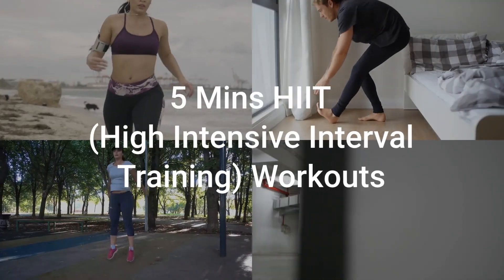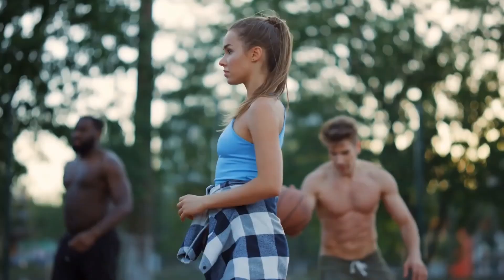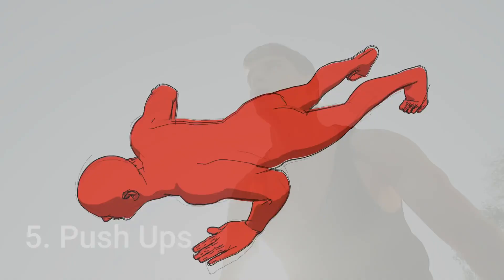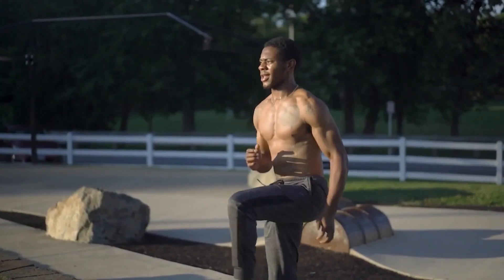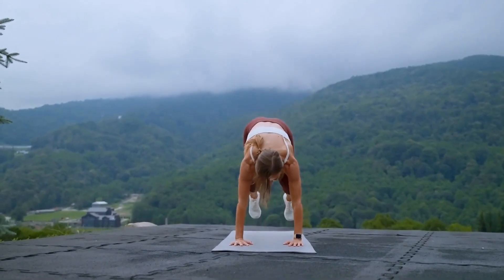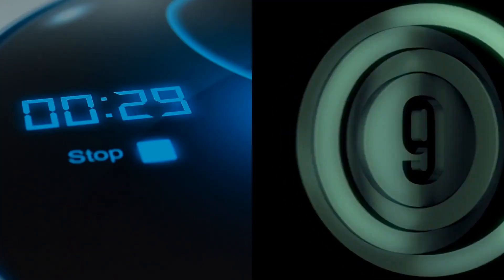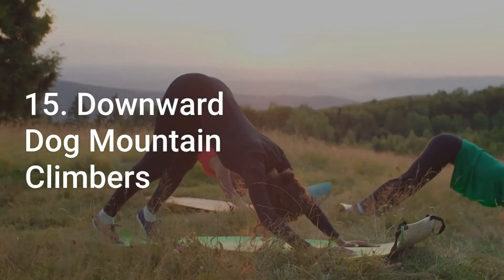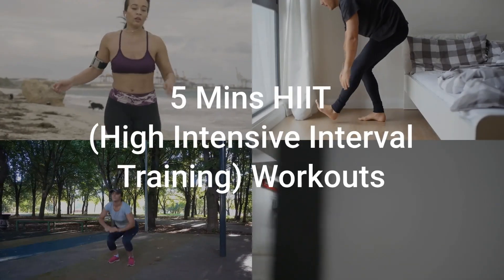Sweat It Out In Just 5 Minutes | No-Equipment Home (High Intensive Interval Training) HIIT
No equipment? No problem! 5 min home HIIT workout to get your heart pumping. Intense home HIIT workout with no equipment needed.

We'll be sharing a quick and intense 5 min home HIIT workout that requires no equipment. High-intensity interval training (HIIT) is a great way to get your heart pumping and burn fat in a short amount of time. And with this workout, you can do just that without leaving your living room.

We'll be guiding you through a series of exercises, including jumping jacks, squats, reverse lunges with knee drives, plank jacks and pushups, reverse lunges, and skaters. These exercises are designed to work your entire body and get your heart rate up, helping you burn calories and build muscle in just 5 minutes.

Our expert trainer will guide you through each exercise, explaining the proper form and technique to ensure you get the most out of each movement. This workout is suitable for all fitness levels, so whether you're a beginner or an experienced athlete, you'll be able to follow along and get a great workout. So, grab a water bottle and let's get started on this 5 min home HIIT workout. We promise it'll leave you feeling energized and ready to take on the day.